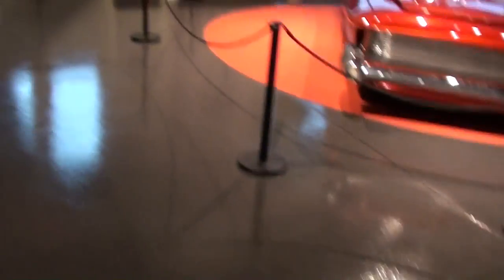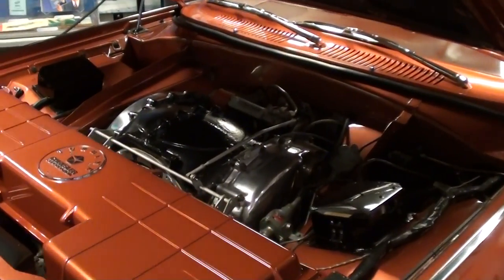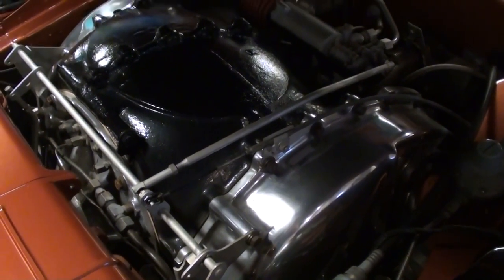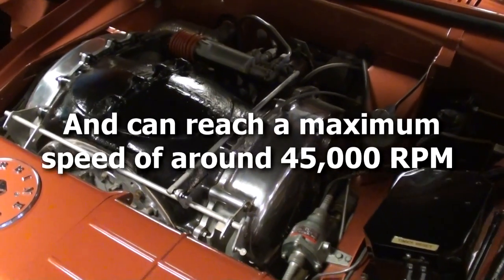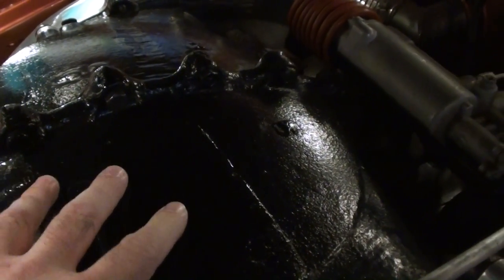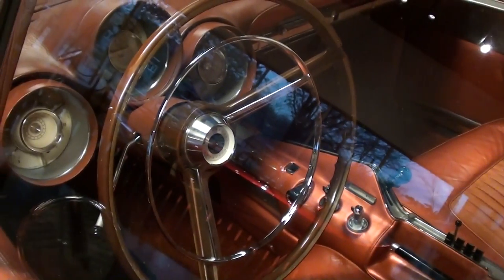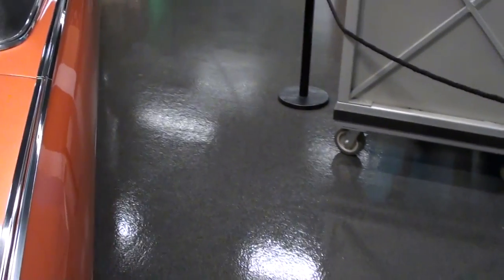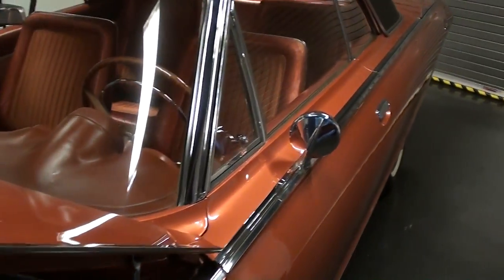Rare 1963 Chrysler Turbine - Amazing Gas Turbine Powered Classic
I thought you'd like a look at this ultra-rare, 1963 Chrysler Turbine. This amazing automobile was built by Chrysler to display their technological mastery. It's powered by a compact gas turbine that idles at around 22,000 rpm and runs on nearly any combustible liquid fuel... kerosene, unleaded gas, diesel, tequila, etc. It pumps out 130 HP and 425 Ft-Lbs of Torque and requires very little maintenance. It's ignited by a single spark plug, requires no oil changes, has approx. 80% fewer parts than a typical piston engine, and it's self-cooling..requiring no radiator or anti-freeze. Chrysler originally built 55 of these cars, but later reclaimed most of them and had them destroyed. Now there are only 3 working examples left in the world. This particular car is owned by the Museum of Transportation, on Barrett Station Rd. in St. Louis, Missouri.

Filmed at the Museum of Transportation in St. Louis, MO

MacLeod's description:

Genre: Blues
Length: 3:15
Instruments: Guitar, Bass, Kit, Organ, EP
Tempo: 90